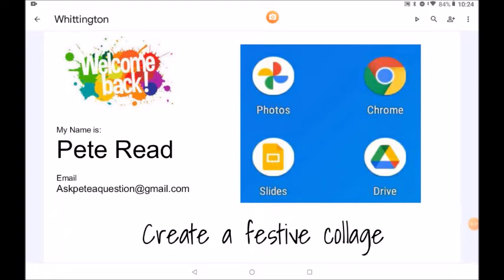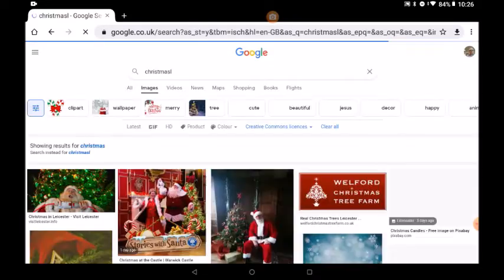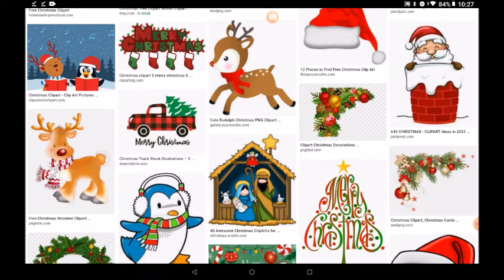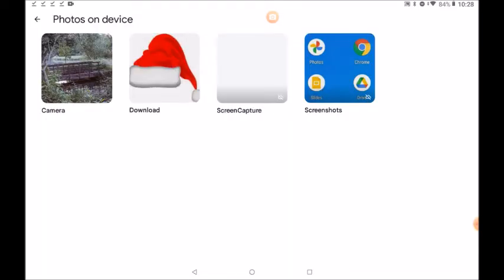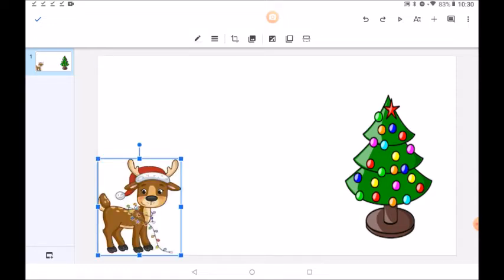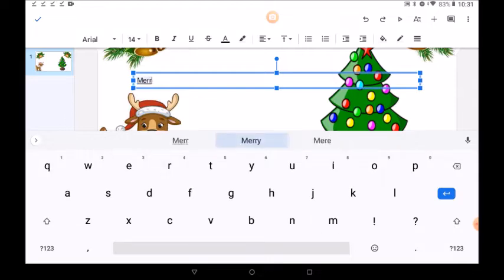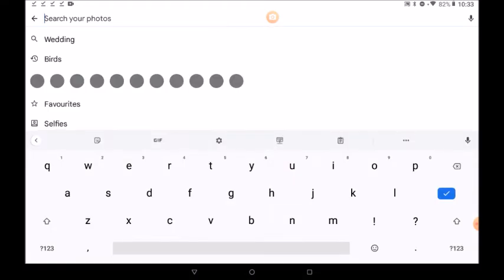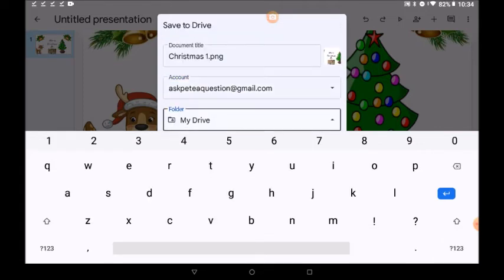Computer Club Training support : Christmas Collage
Create a Christmas Collage for an email card - using Google Slides, Google Images, Google Drive and Google Photos

Have Fun